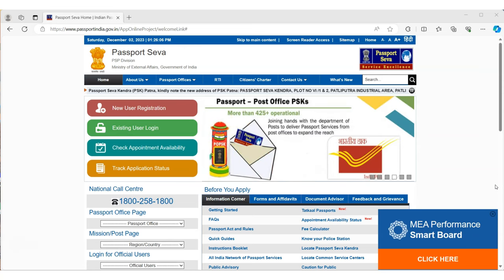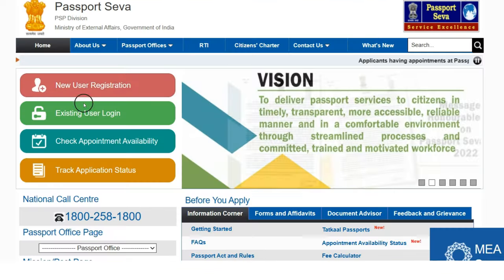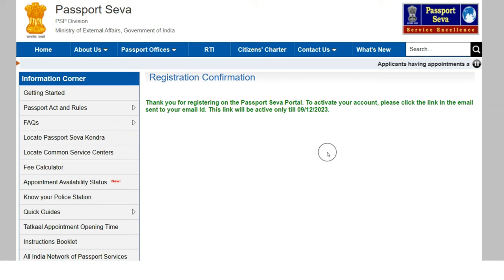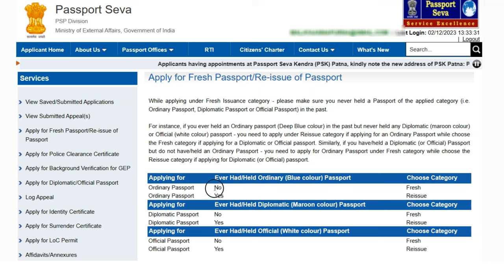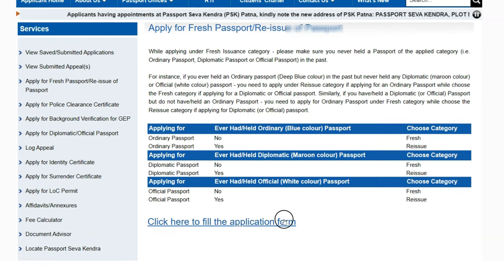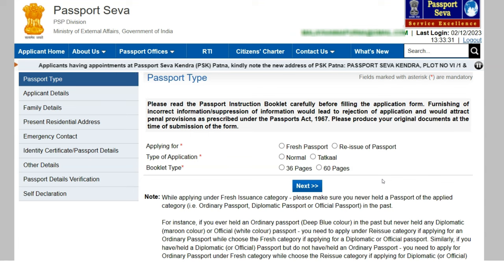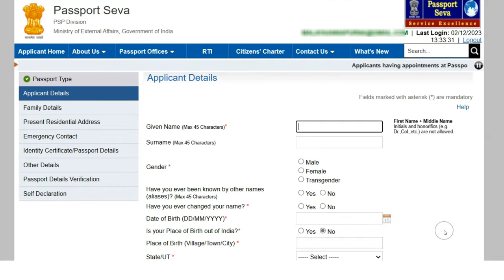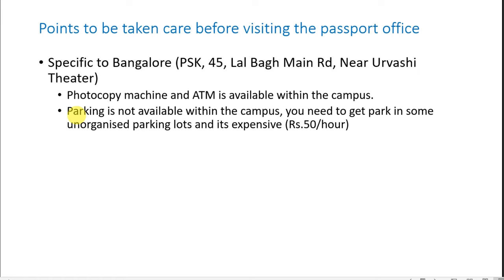❌ Avoid Passport Application NIGHTMARES! This 2024 Video Saves You Time & Money (Promise!)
How To Apply For Passport Online?
This is the most detailed video about passport application you will find on YouTube. We go through step by step with each screen and explanation of each point. We will cover below steps in detail

1. How create an account on passport website?
2. What details to be filled for passport application online?
3. What documents are needed of applying passport online?
4. Important point to remember before vising the passport seva kendra?
5. How was my experience with police verification and what documents are needed?

Let me know if you have any other question.